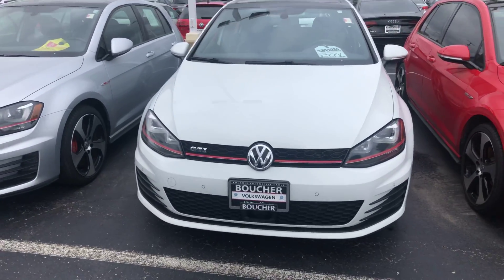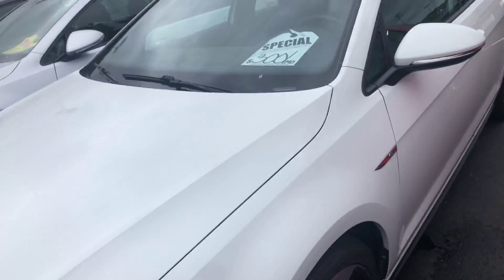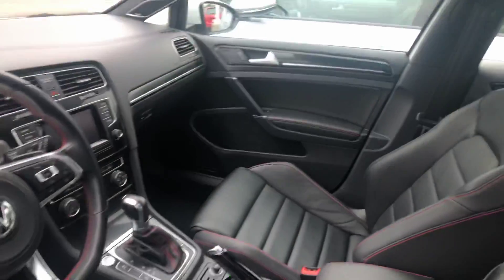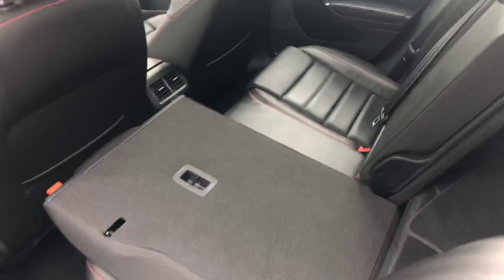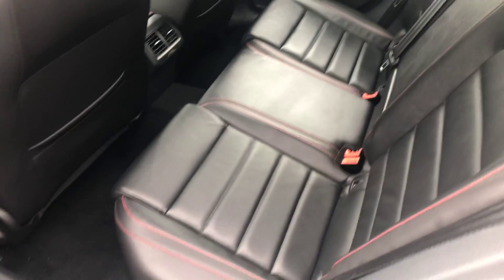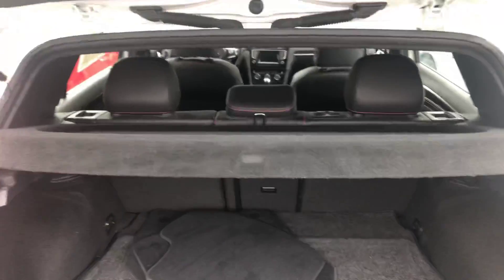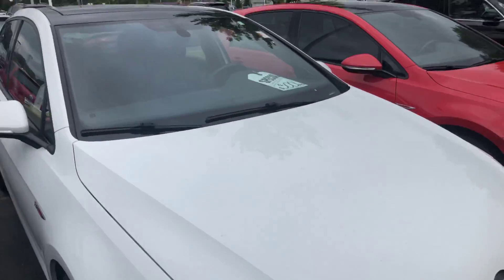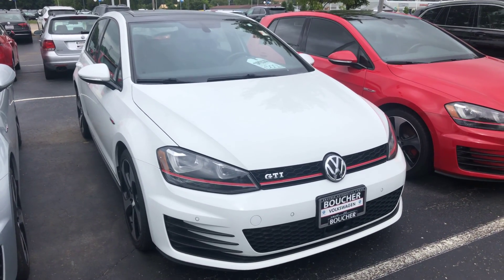2015 VW Gti